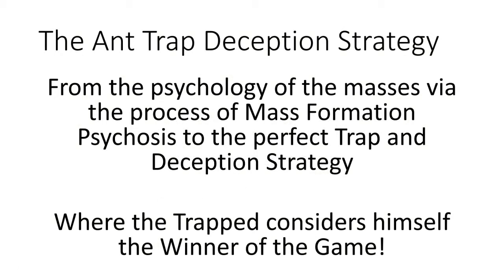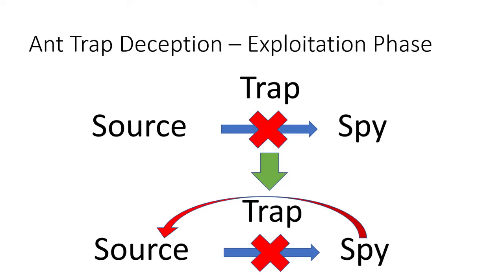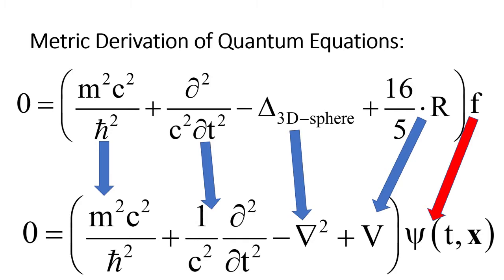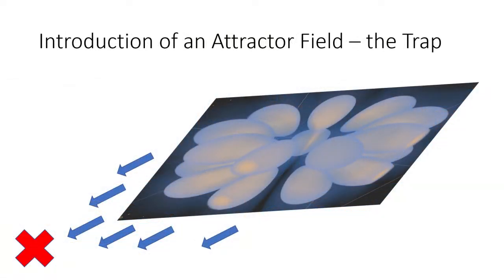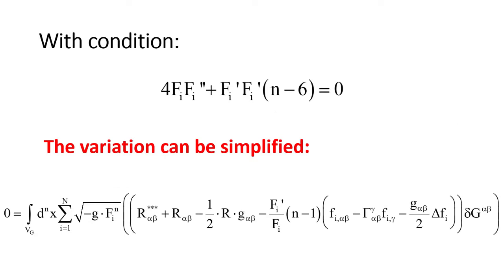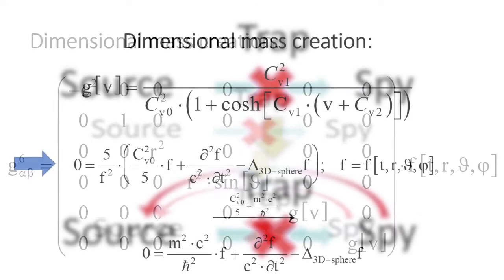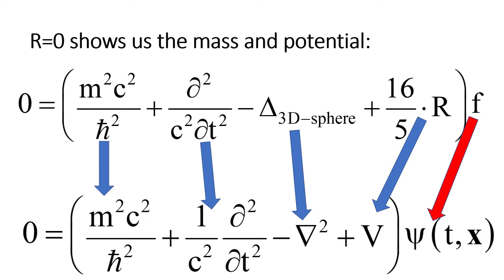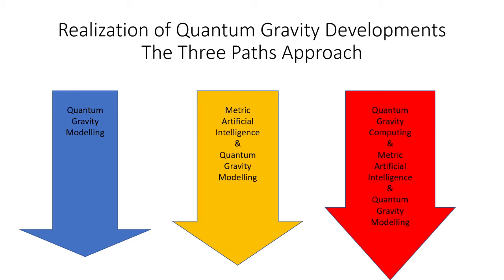The Theory of Everything (part 13) - The Ant Trap Deception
After we have shown in part 8 of our video presentation series how mass can be created by additional, potentially compactified dimensions, we will here show how this concept can be applied in an optimization of deception techniques.
The strategy we are going to discuss here will be the ant trap strategy: The perfect trap is one where the trapped entity doesn’t even realize that it is trapped.
The perfect deception is the one which apparently gives the deceived what he was looking for.
It requires an understanding of the psychological process of the so-called mass formation.

The Theory of Everything Quantum and Relativity is everywhere - A Fermat Universe, by Norbert Schwarzer. ISBN 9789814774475
The World Formula: A Late Recognition of David Hilbert‘s Stroke of Genius, by Norbert Schwarzer. ISBN 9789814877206
The Math of body, soul and universe, by Norbert Schwarzer. Published in 2022. ISBN 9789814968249